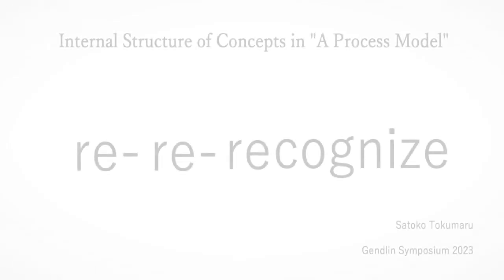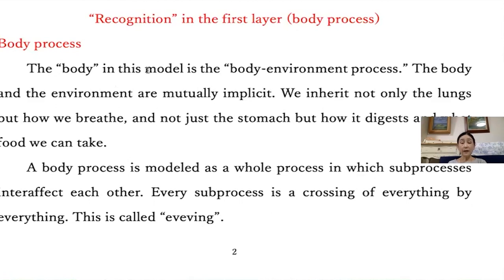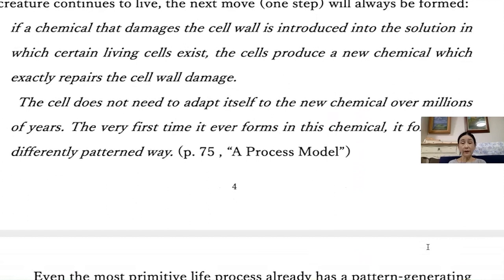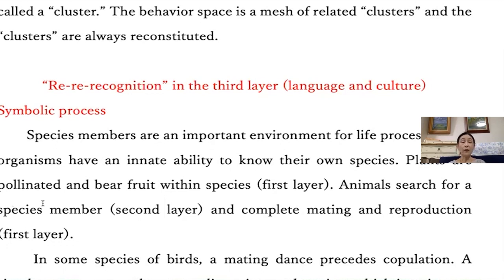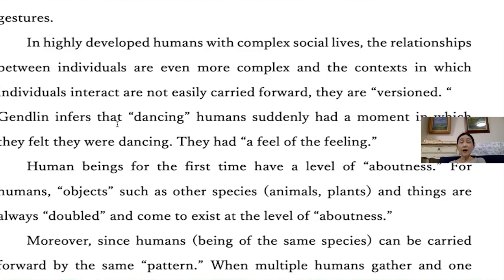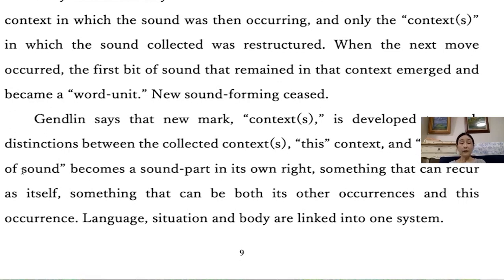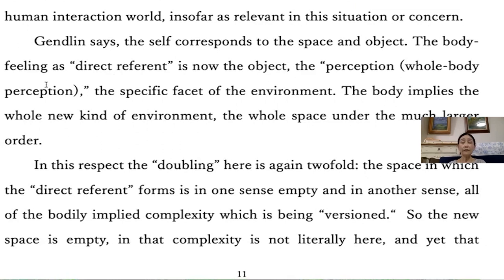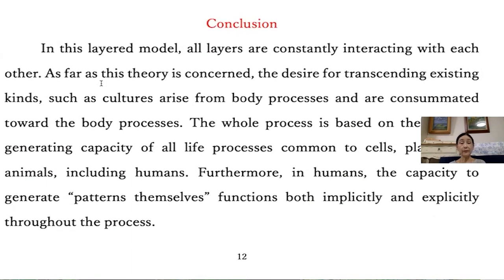Gendlin's Process Model - Internal Structures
This presentation was part of the Gendlin Symposium in 2023, offered by the Eugene T. Gendlin Center for Research in Experiential Philosophy and Psychology (GendlinCenter.org), a committee of The International Focusing Institute.  The presenter is Satoko Tokumaru.